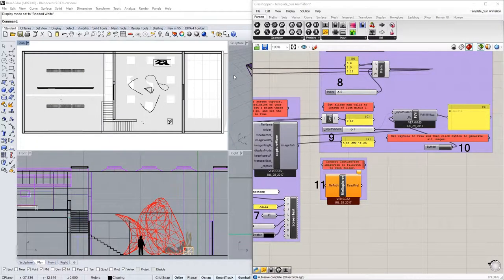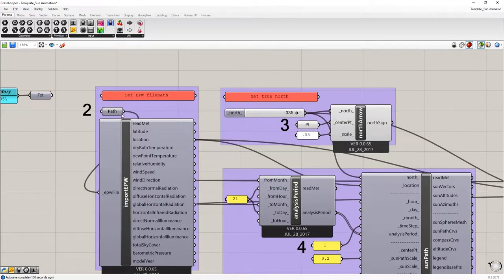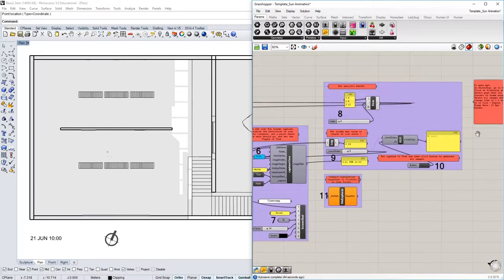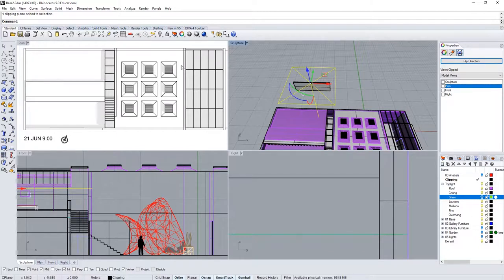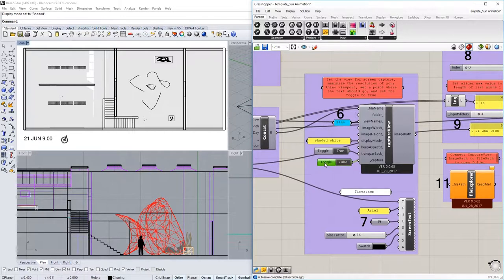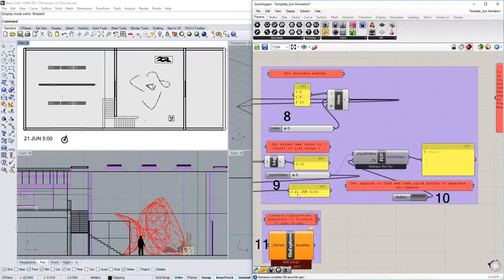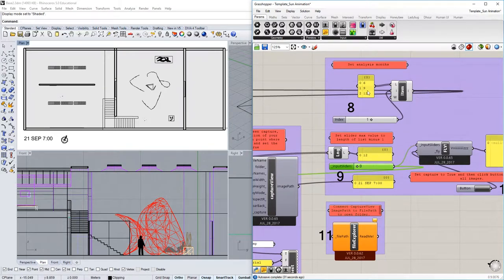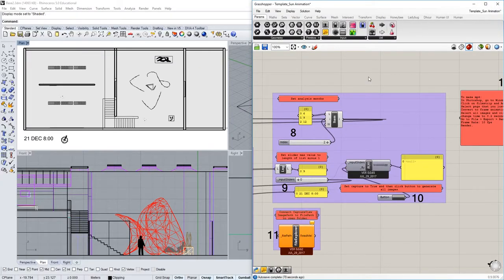Shade Analysis Using Honeybee: Solar Access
A video tutorial on completing sun studies using Honeybee and Ladybug.  Intended for use with my classes on daylighting at California College of the Arts.